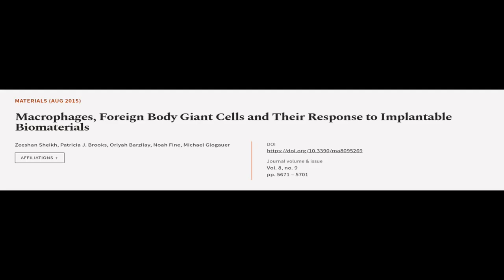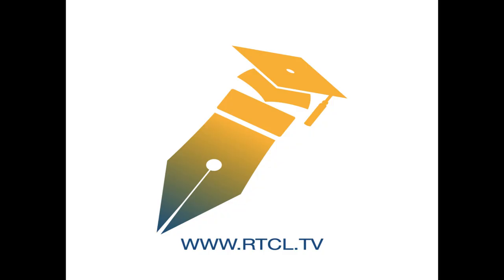Macrophages, Foreign Body Giant Cells and Their Response to Implantable Biomaterials | RTCL.TV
### Keywords ###

### Article Attribution ###
Title: Macrophages, Foreign Body Giant Cells and Their Response to Implantable Biomaterials
Authors: Zeeshan Sheikh, Patricia J. Brooks, Oriyah Barzilay, Noah Fine ,and Michael Glogauer

### Video Timestamps ###
0:00:00 - Summary
0:01:44 - Title
0:01:51 - Tail
0:01:56 - End